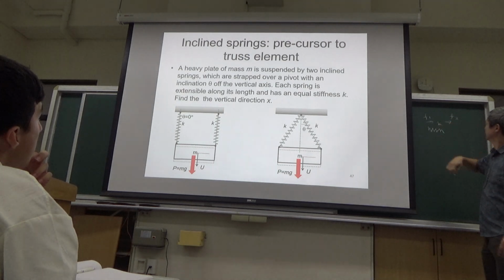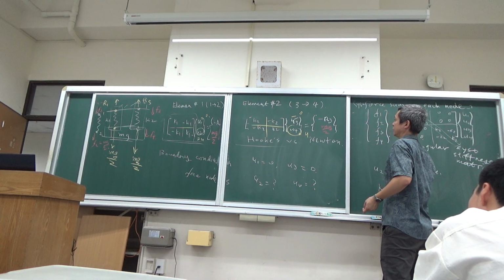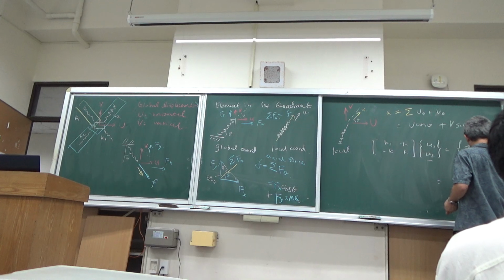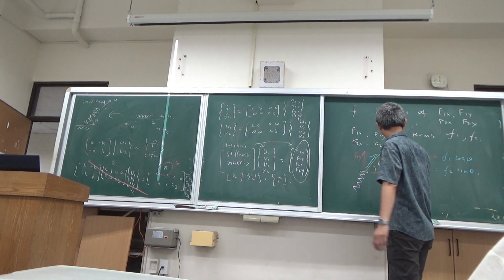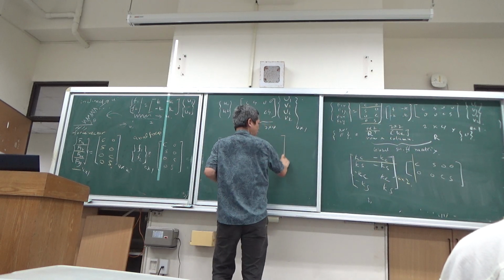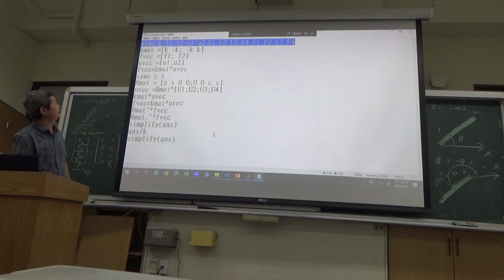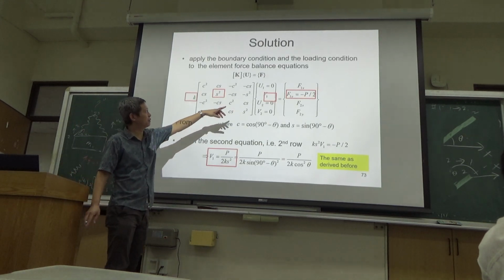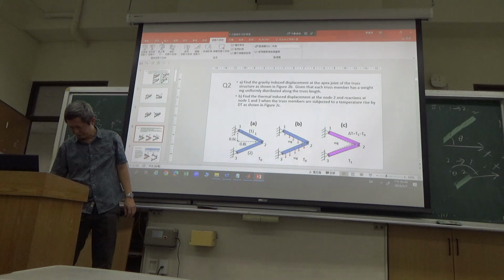2024/09/09-有限元素法-1